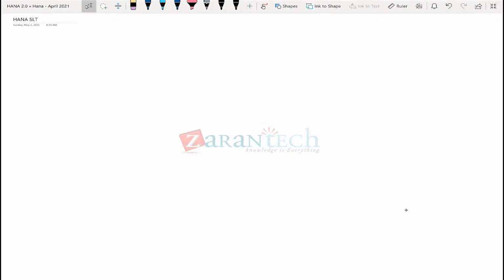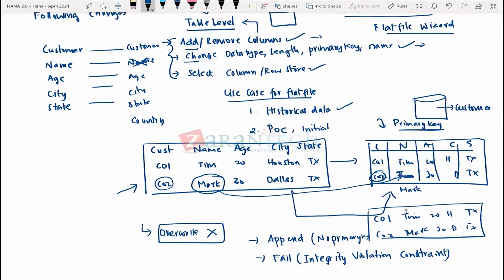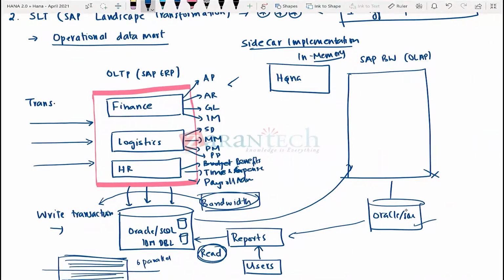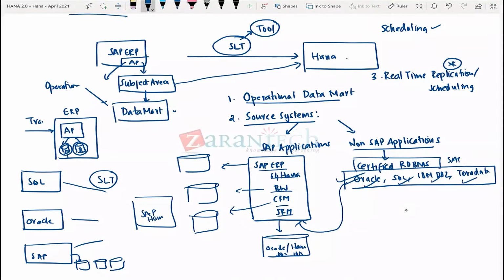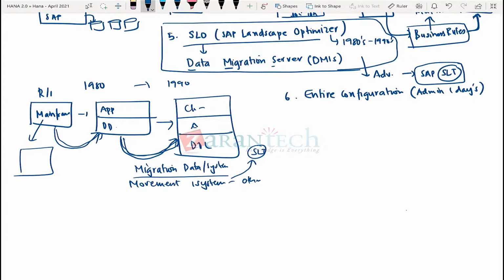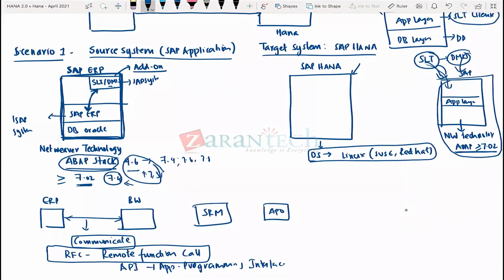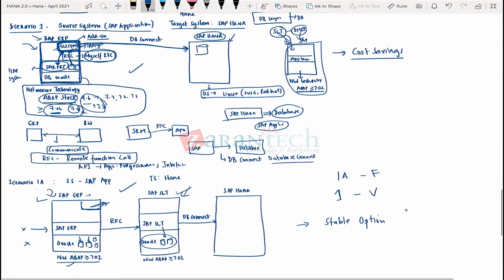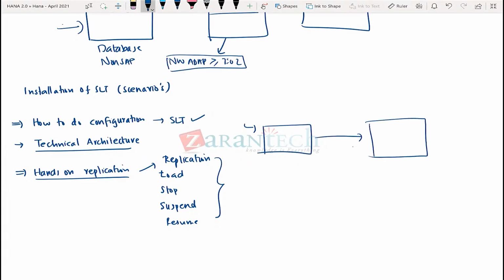LIVE | SLT Introduction | SAP HANA 2.0 Training | ZaranTech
� In this video, you will learn about SLT Introduction as a part of SAP HANA 2.0 Training.